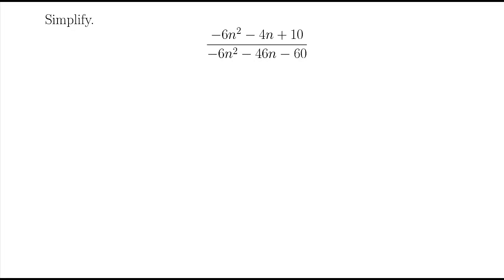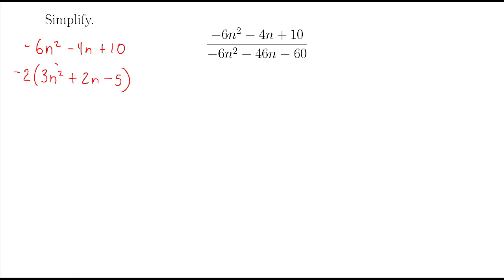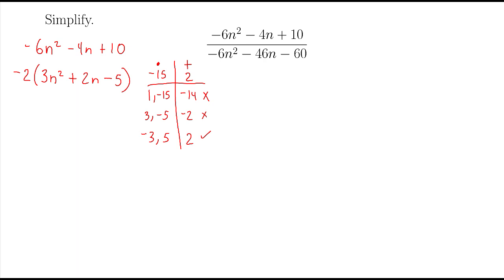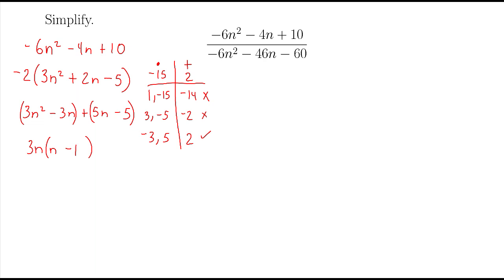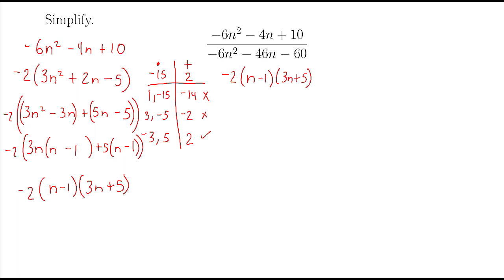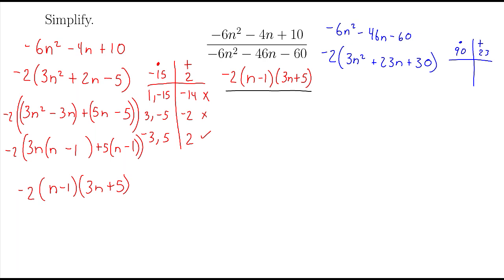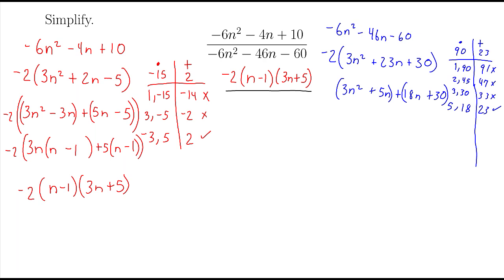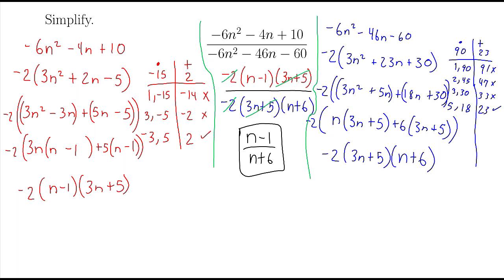2.4 Simplify Rational Expression with Trinomials